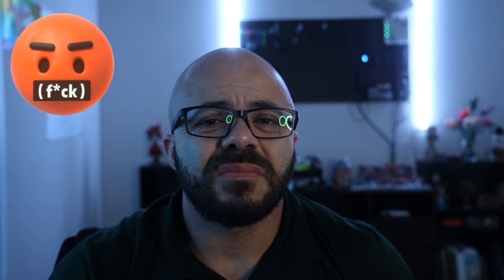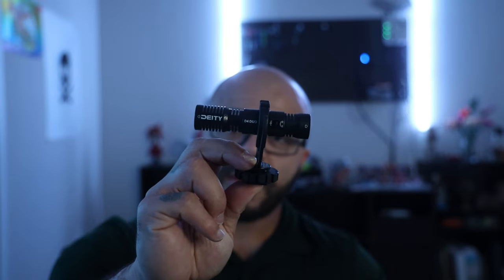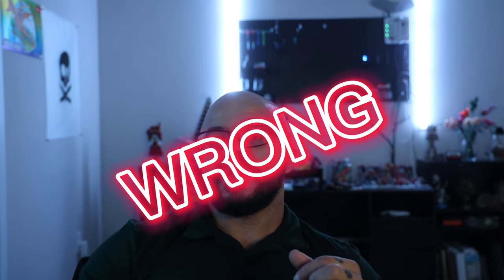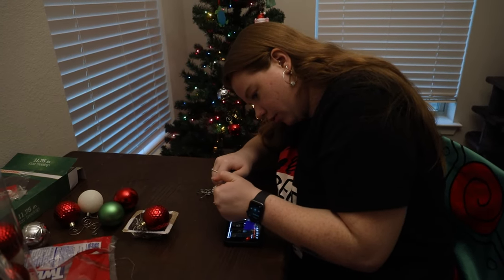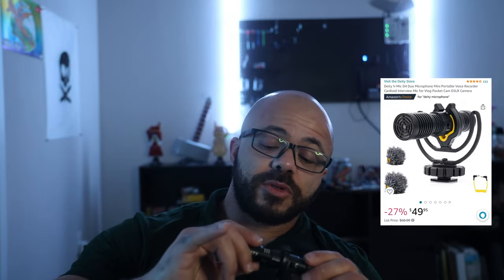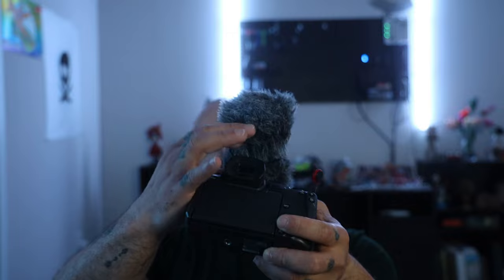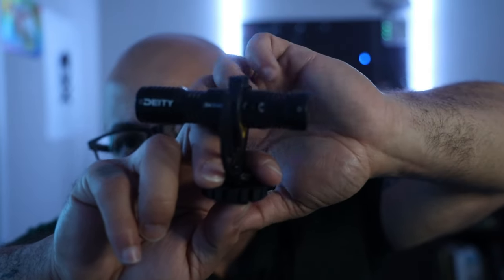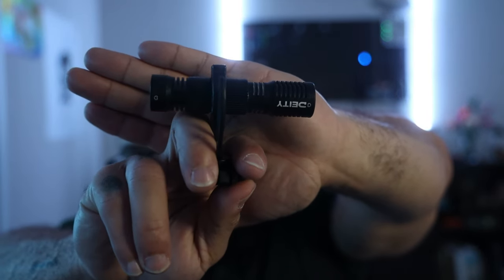The Answer to Your Video Quality Issues!!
- “Deity V-Mic D4 Duo Microphone Mini Portable Voice Recorder Cardioid Interview Mic for Vlog Pocket Cam DSLR Camera”
- $45-$70 online
- Dual Cardio Pickup Pattern Mic (dual capsules)

So you’re looking for a good, quality microphone that’s versatile and won’t break the bank? Well, the Deity D4 is possibly your answer for that! Traditionally with shotgun mics you’re going to run into issues if someone behind you or the person holding your camera is talking their sound will be muffled and… trash at best!
     The switch for the mic on the back can be switched to front or back, depending on your preference, BUT, if you leave it on both (back option) it records two separate audio files for front and back making it possible to split, pick and choose which you want to use in post!

Pros:
* Splits the recording audio into two different mono files to make it easier to edit in post
* Extra input 3.5mm to bypass the back microphone to use a separate microphone with a lav mic or other microphone option
* Back microphone smaller to compensate for distance from you while holding camera.
Cons:
* Slightly off center mount because of the back facing mic